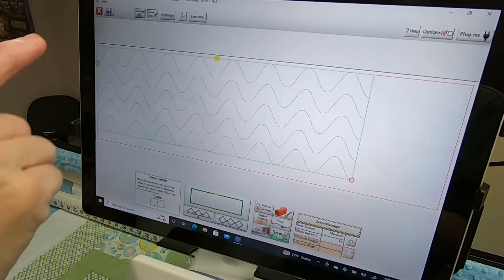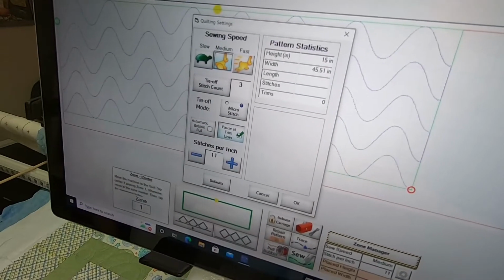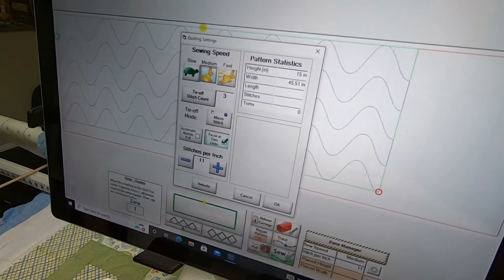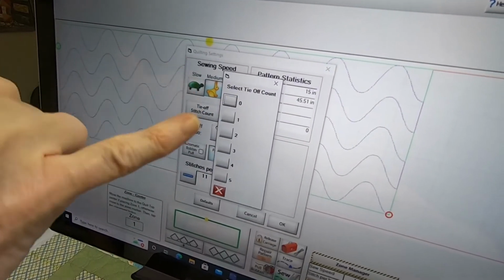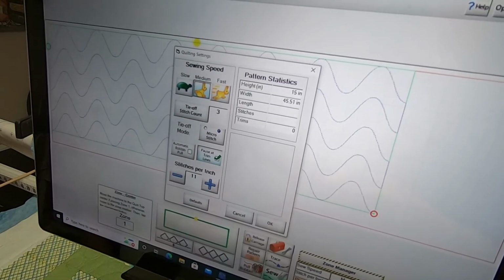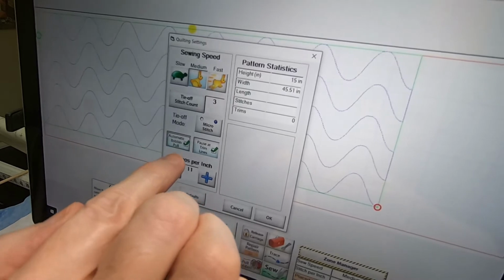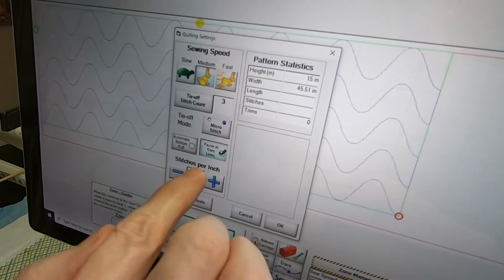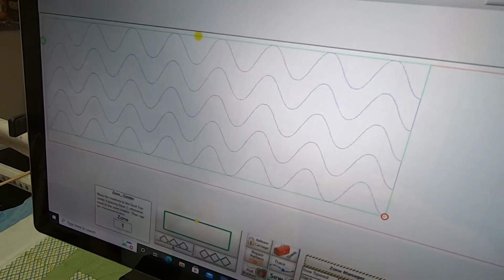QCT5 Beginnings/Pro - Settings